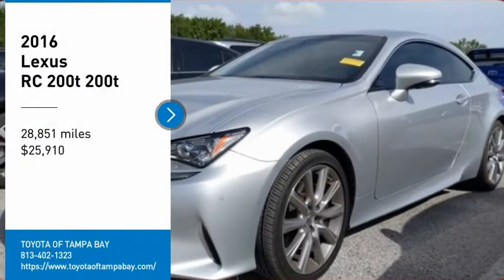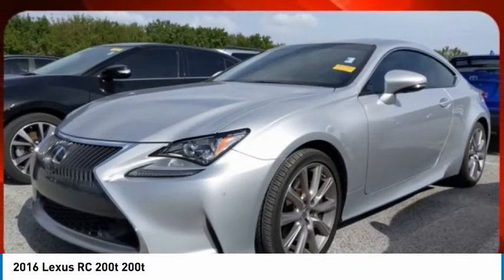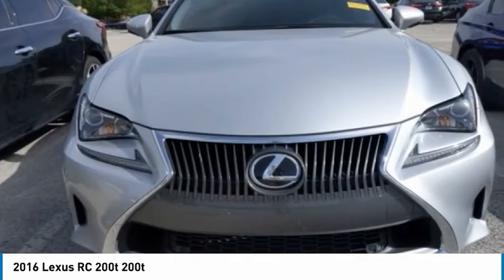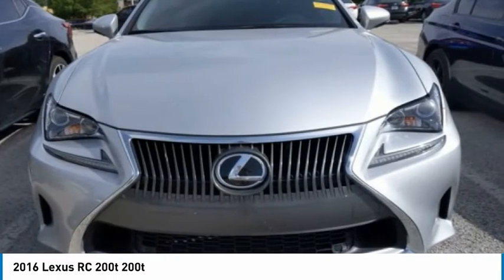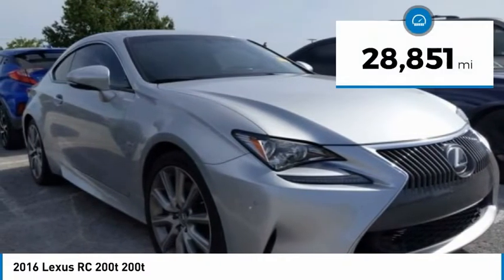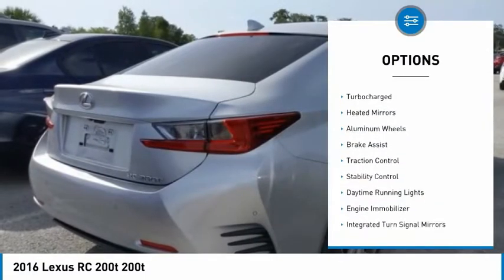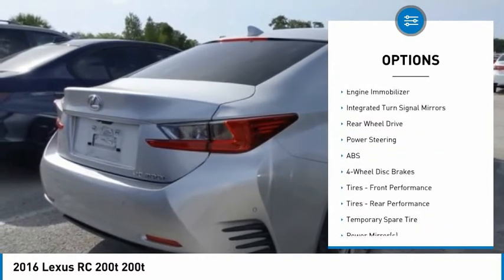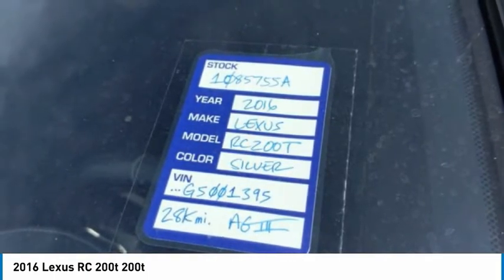2016 Lexus RC 200t 1085755A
2016 Lexus RC 200t 200t

Clean CARFAX. Silver Lining Metallic 2016 Lexus RC 200t RWD 8-Speed Automatic 2.0L I4 DOHC 16V RC 200t, 2D Coupe, 2.0L I4 DOHC 16V, 8-Speed Automatic, Silver Lining Metallic, Black w/NuLuxe Interior Seat Trim or Leather Seat Trim, CLEAN CARFAX, LEATHER, SUNROOF, BACK-UP CAMERA, PARKING SENSORS, BLIND SPOT MONITOR, **Intuitive Parking Assist, Back-Up Camera, Blind Spot Monitor w/Rear Cross Traffic Alert, Exterior Parking Camera Rear, Heated & Vented Driver & Passenger Seats, Lexus Enform, Lexus Enform Destinations, Moonroof w/Power Tilt/Slide, Navigation System, Navigation System Package, Premium Package, Radio: AM/FM/In-Dash CD/DVD & Navigation.Lifetime Power train warranty covering engine transmission and drive axle for as long as you own the car see dealer for complete details. Recent Arrival! Odometer is 14076 miles below market average! 22/32 City/Highway MPGAwards:* 2016 KBB.com Best Resale Value Awards * 2016 KBB.com Brand Image AwardsFinal vehicle sale price is also subject to safety inspection costs, certification costs and repair order costs. Call your Internet Managers today for details. All offers are mutually exclusive. All vehicles subject to prior sale. See dealer for complete details.Reviews:* The 2016 Lexus RC 200t is a luxury coupe that delivers improved fuel economy with its new-for-2016 entry-level four-cylinder option. The 2016 Lexus RC gives up a bit of athleticism to its competition, but has a beautifully trimmed cabin and a civilized demeanor. Source: Edmunds